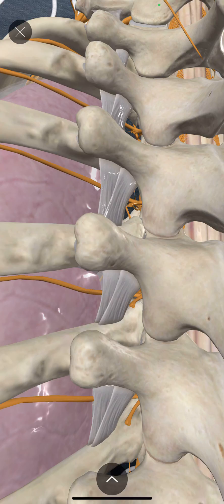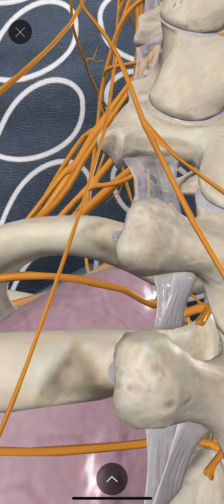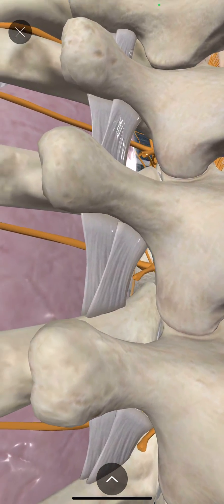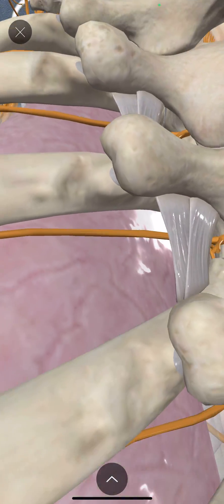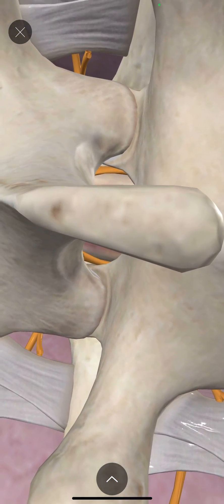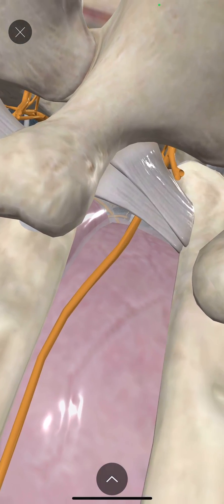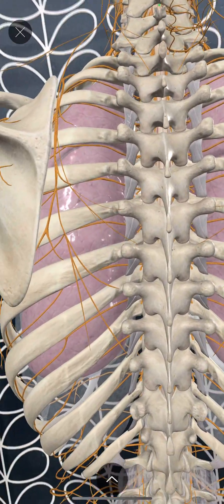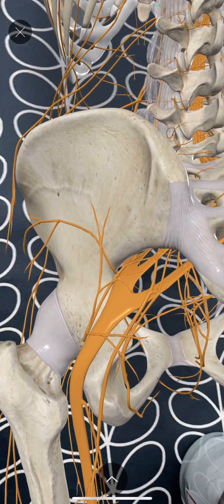Using Augmented Reality in 3D4 Medical Complete Anatomy App to review Paravertebral Blocks Anatomy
I had the pleasure of working with an Australian Fellow Dr Shelly Lee on a list where we provided Paravertebral Blocks for analgesia. Using the Augmented Reality function of Complete anatomy can allow the user to re-live that experience and view anatomy in real time! Check it out!